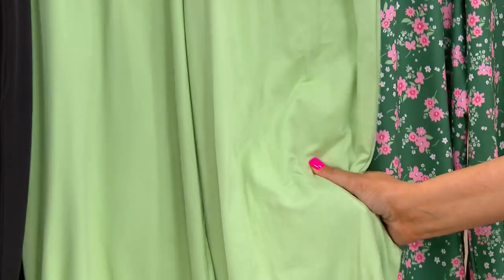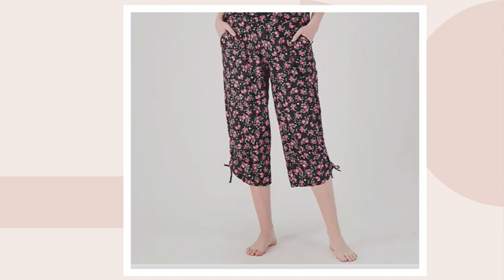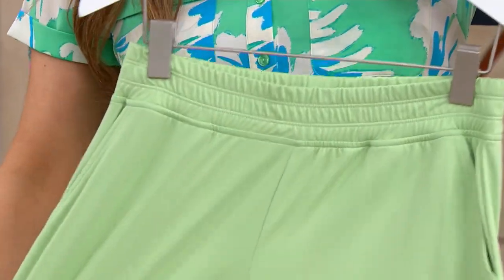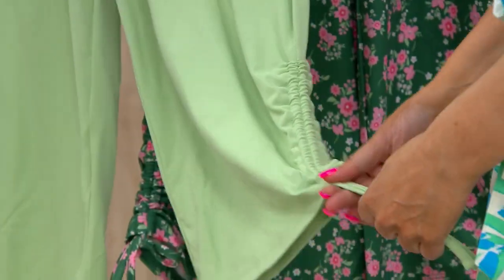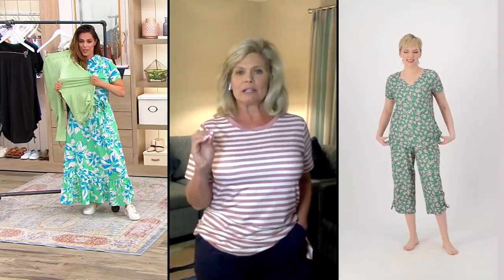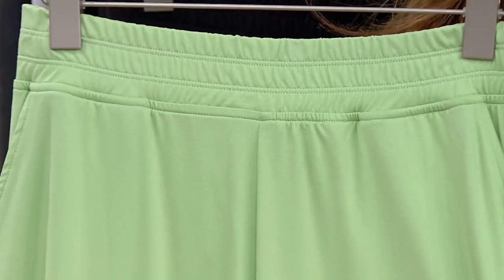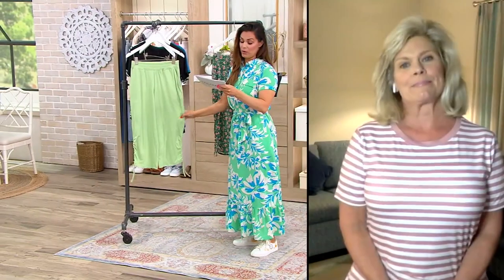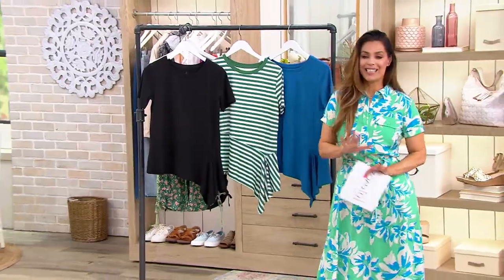Cuddl Duds Flexwear Cropped Pants with Side-Cinch on QVC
Cuddl Duds Flexwear Cropped Pants with Side-Cinch

Match these cropped pants with leather sandals for a look that's so casually chic, your vacation attire will be jealous. From Cuddl Duds.